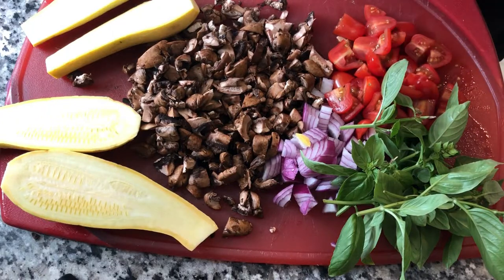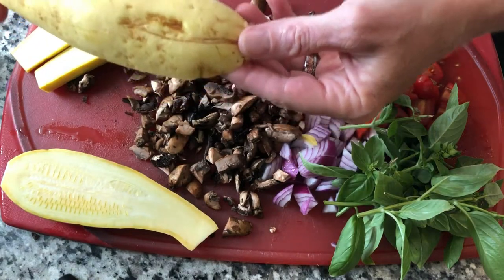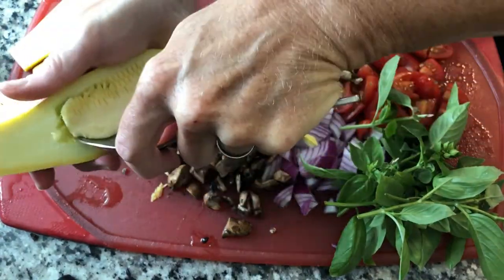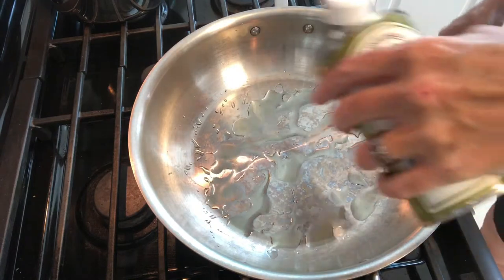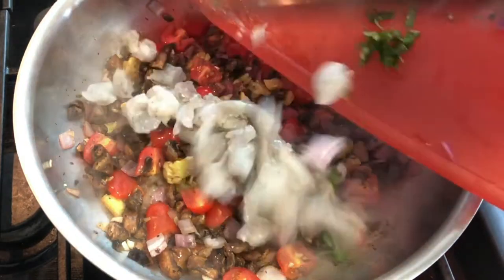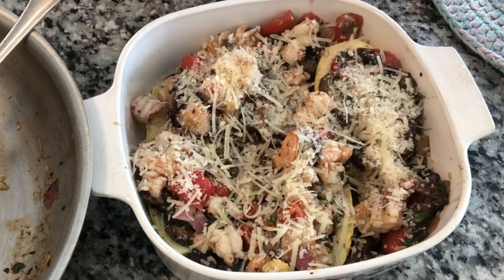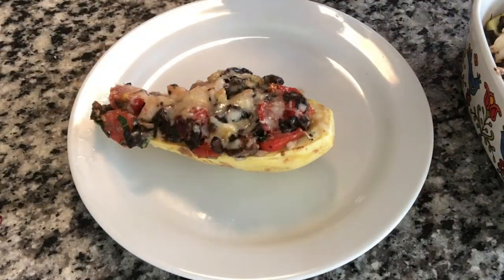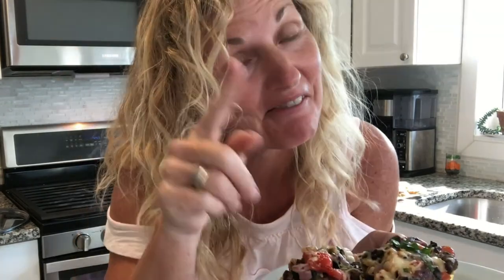Stuffed Summer Squash w shrimp \ recipes \ SO GOOD!~!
I tried shrimp instead of using boring old ground beef!  It was Amazing!!!